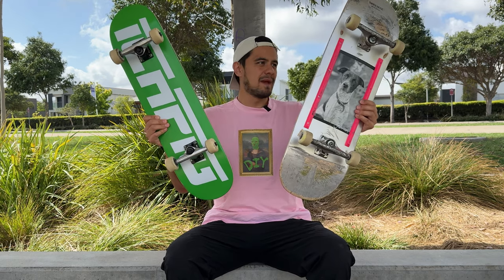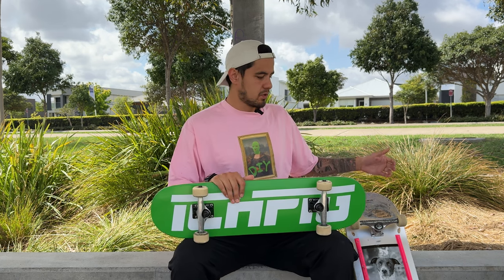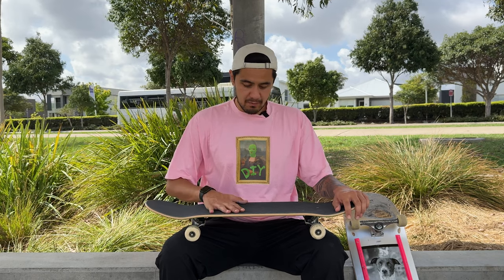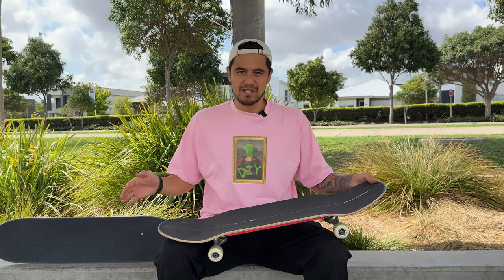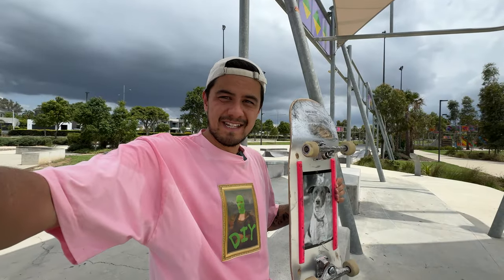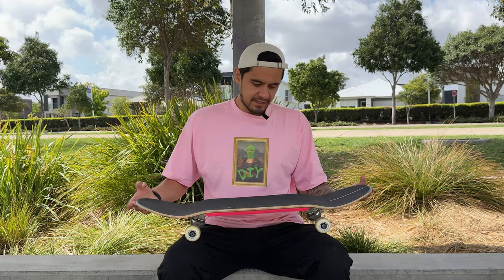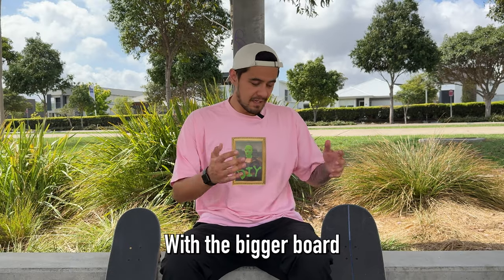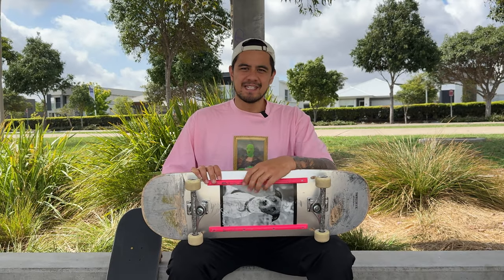The Difference Between Skating Small & Big Boards